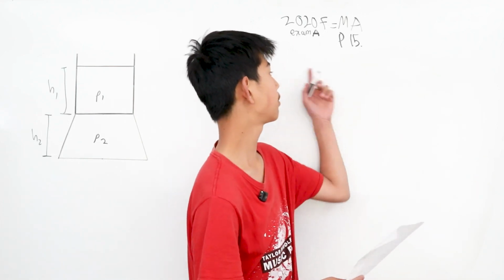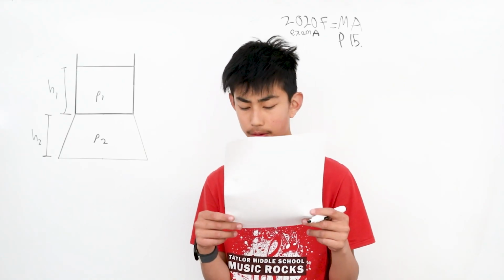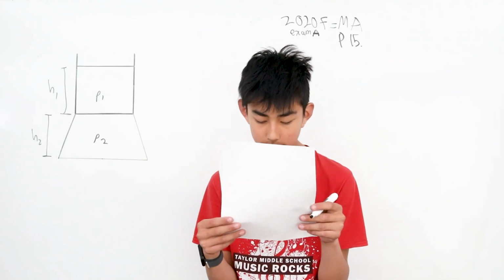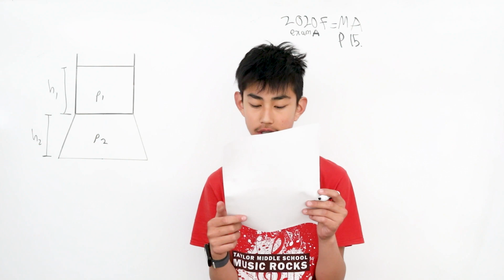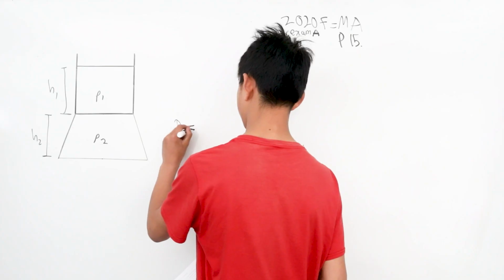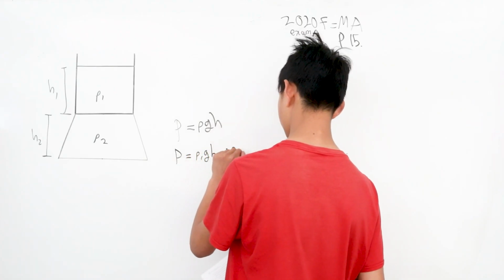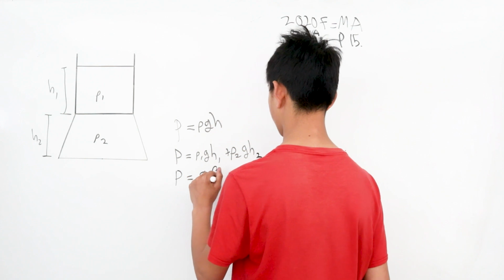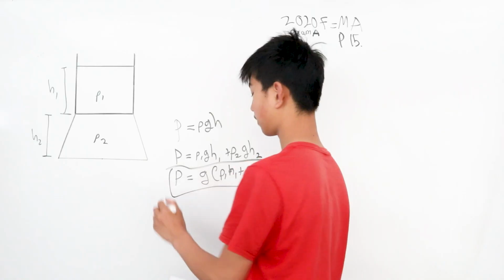2020A F=ma Competition P15: Step-by-Step Solution and Analysis